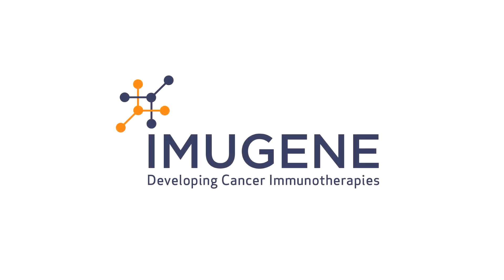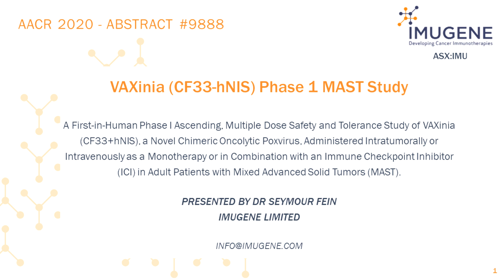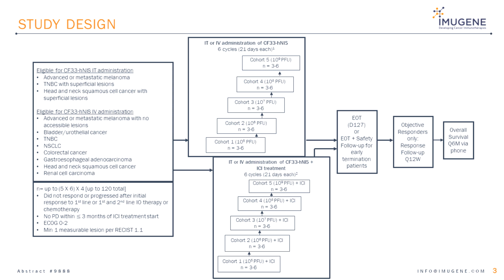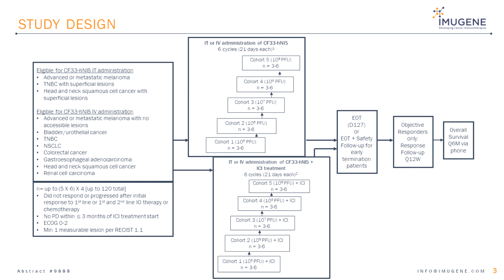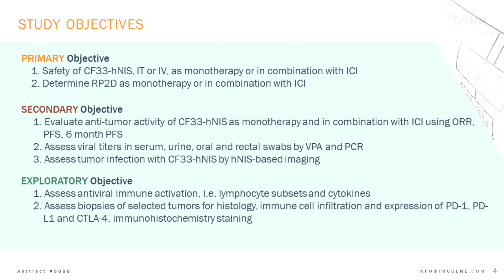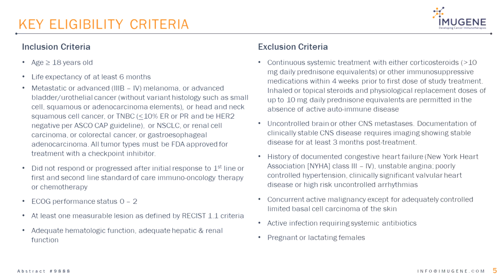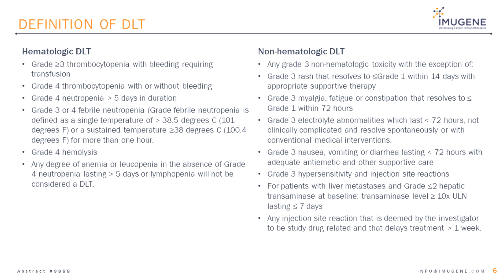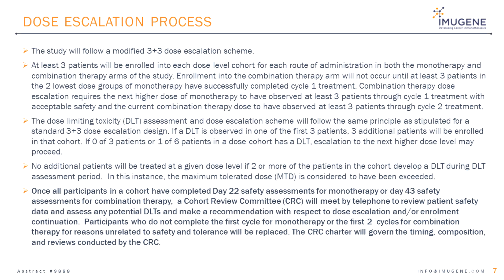Imugene @ AACR 2020: VAXinia (CF33-hNIS) Phase 1 Briefing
Dr Seymour Fein presents a VAXinia (CF33-hNIS) brief at the American Association for Cancer Research's 2020 Annual Meeting.